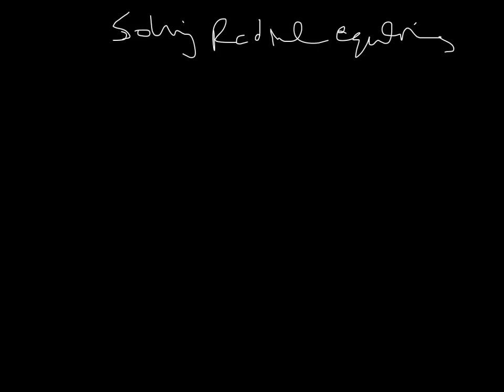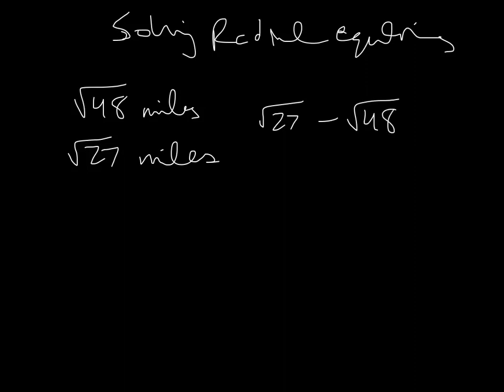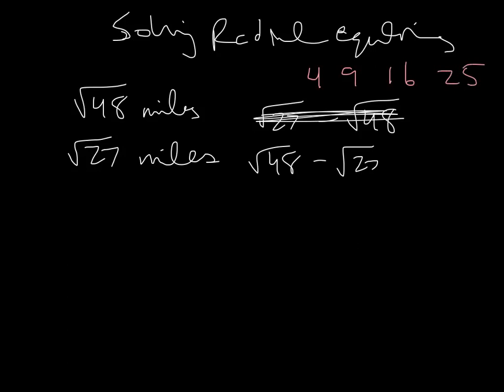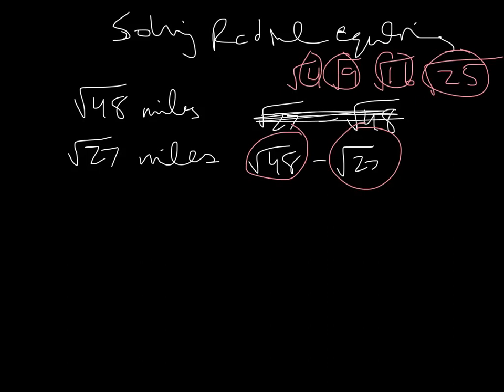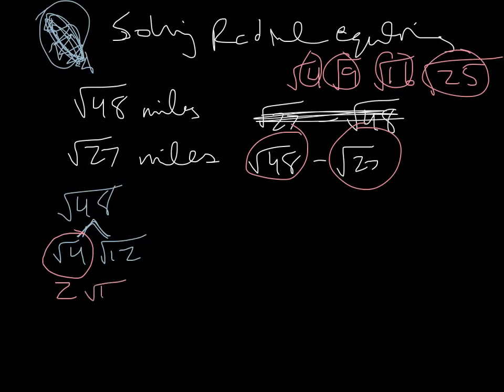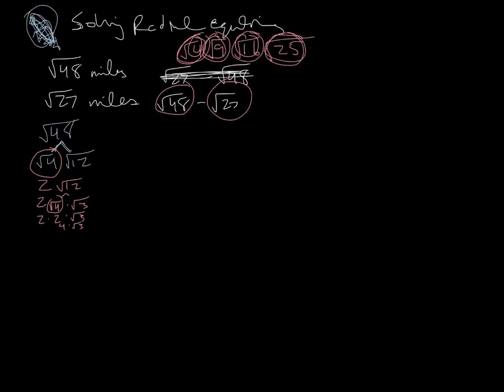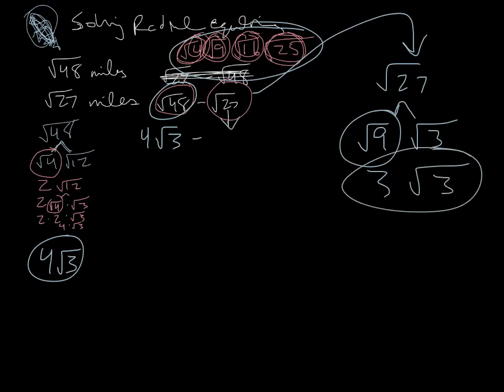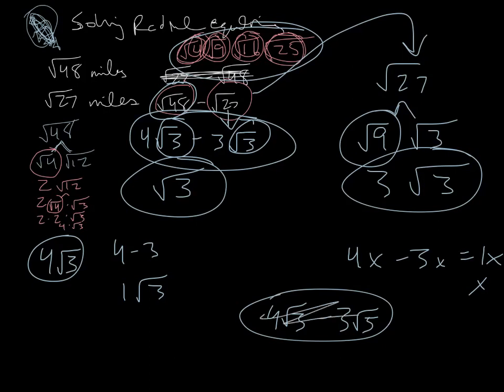Solving Radical Equations